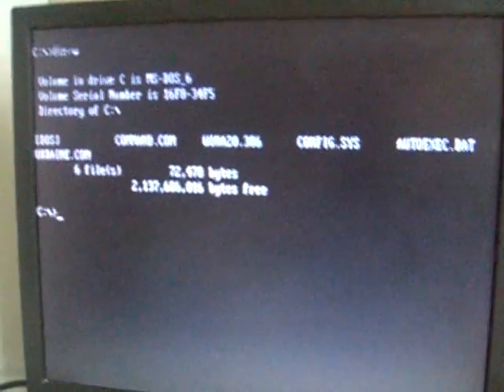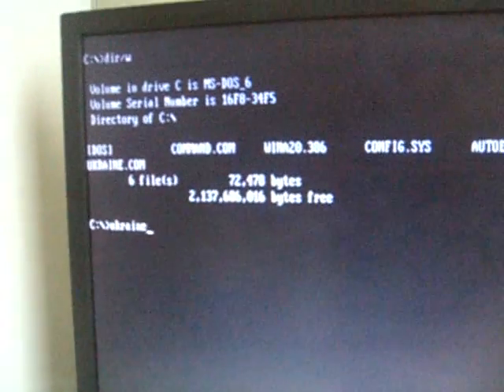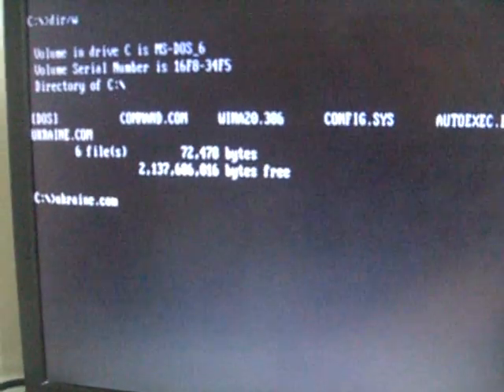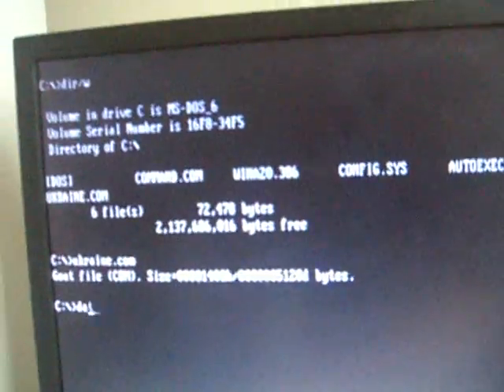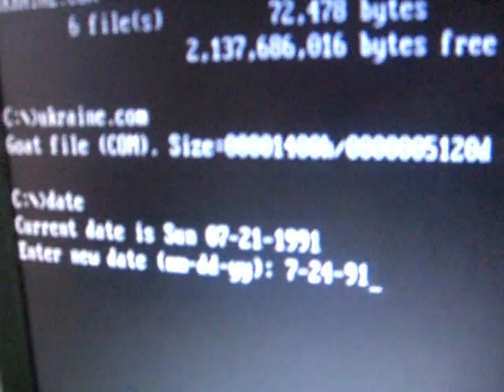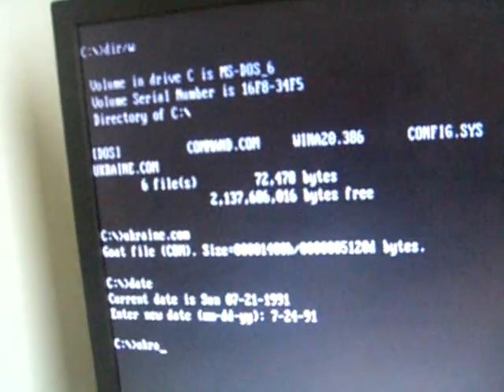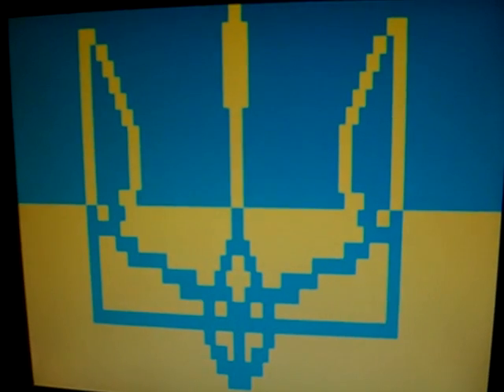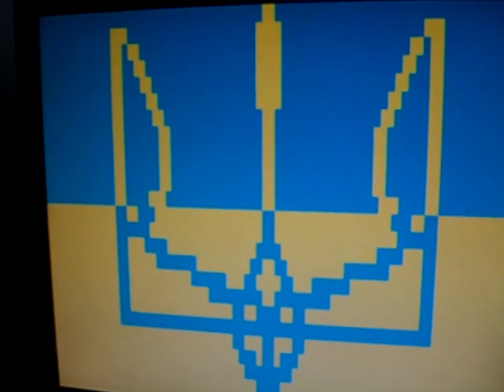Ukraine DOS Virus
The Ukraine DOS virus activates on the 24th of any month, when it displays a fullscreen image of the Ukrainian flag, is supposed to play a tune (but doesn't) and overwrites the hard drive. The hard drive in this video is indeed successfully overwritten, so much so in fact that basically f-disk'd the drive, and has to be formatted before an Operating System can even be reinstalled.